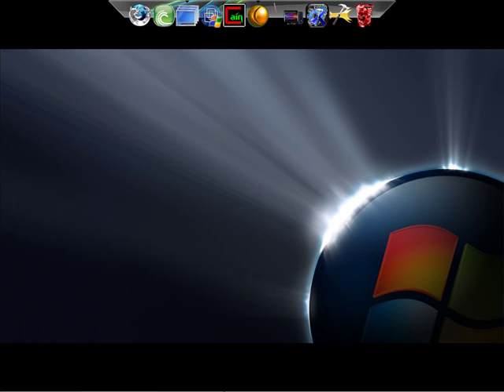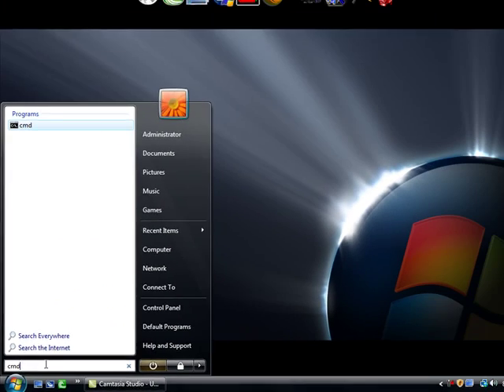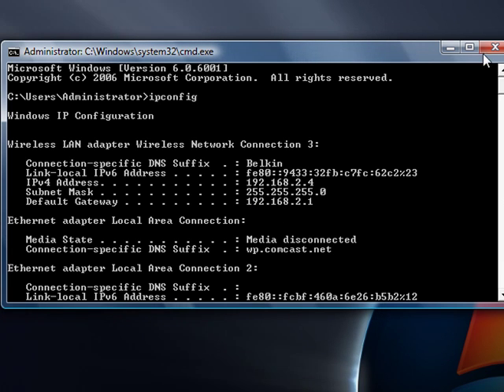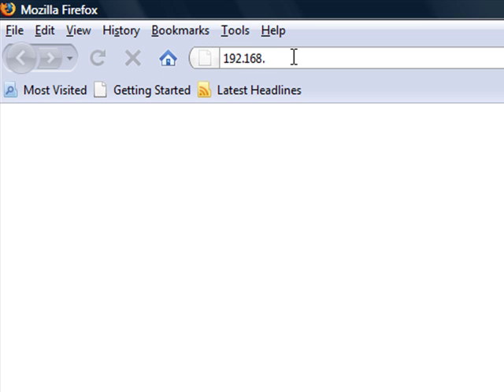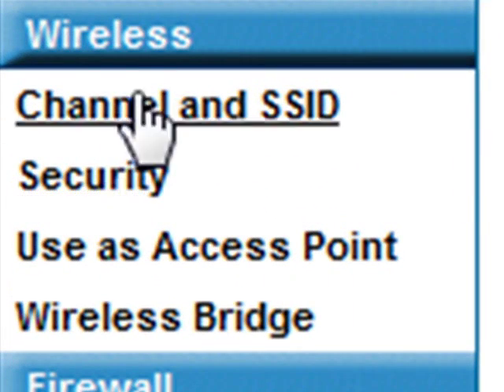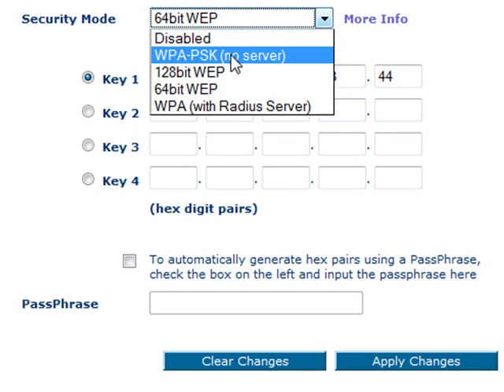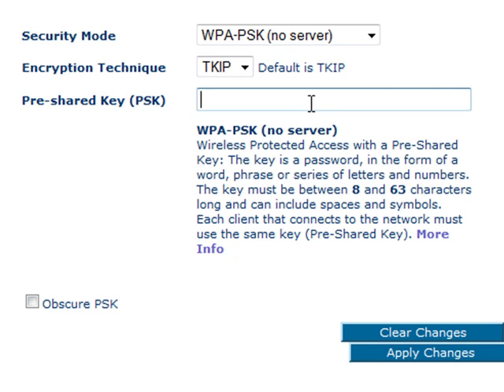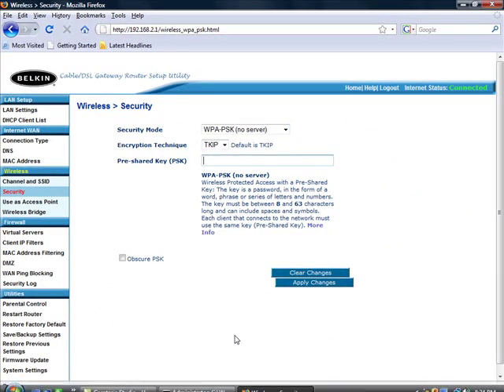Episode-2 Enable Wireless Encryption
I show how easy it is to protect you from hackers and script kiddies trying to access your files threw your wireless network.

As you've seen in episode 1 it is extremelly easy to crack a WEP password..

W.E.P = Wired Equivalent Privacy (802.11 encryption protocol)
W.P.A = Wi-Fi Protected Access (802.11)
T.K.I.P = Temporal Key Integrity Protocol